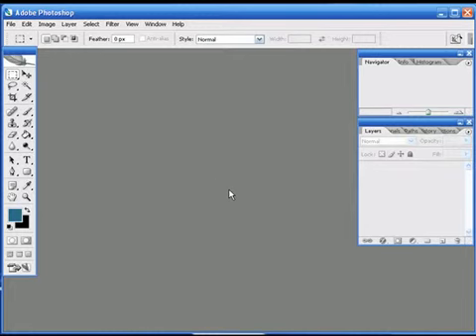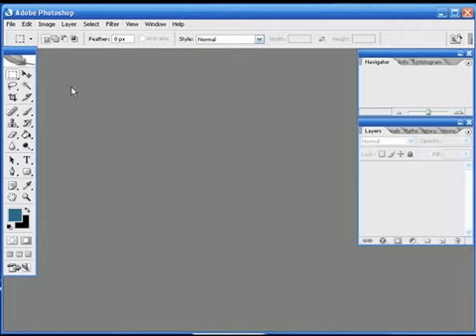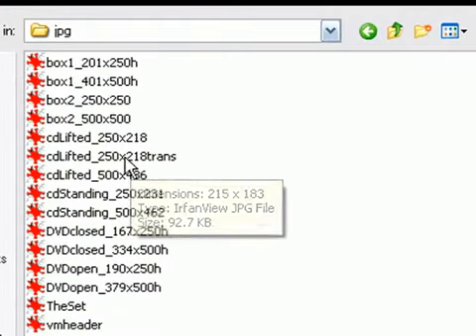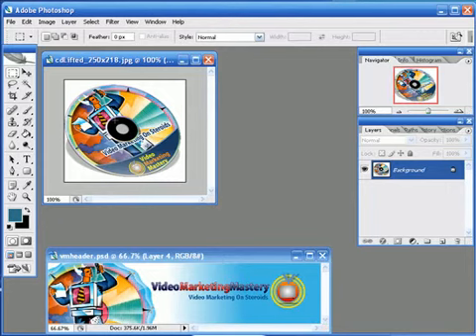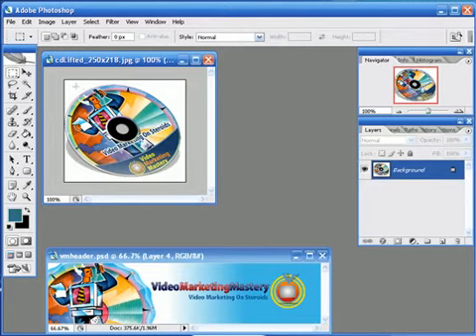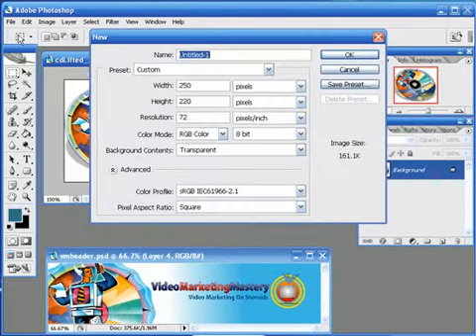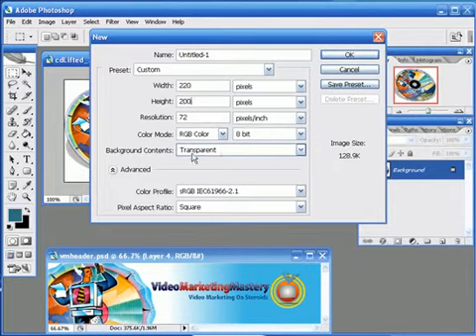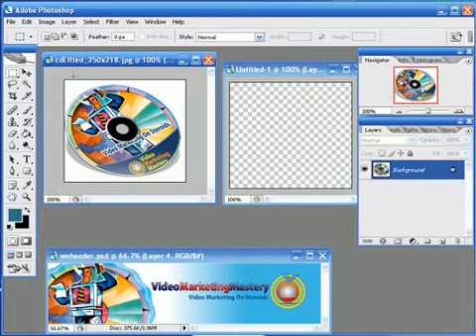Minisite Mastery Intro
to grab all 12 plr videos along with avi/flash files, salesletter copy, graphics and autoresponder messages.

Minisite Mastery PLR Video Series:

"Create Quick & Easy Mini-Sites Over And Over Again - And Boost Your Online Business FAST!"

Build cash grabbing mini-sties without learning complicated programming language?

We'll show you how in this outstanding video series!

Here's the list of 12 PLR Videos:

Video 1. Video Series Introduction
Video 2. Transparent Backgrounds
Video 3. Layers
Video 4. Blending Options
Video 5. The Header & Footer
Video 6. Making The Graphics "Pop"
Video 7. Finishing Touches
Video 8. Slicing The Image
Video 9. Sliced Image To HTML
Video 10. Finishing The Mini-Site Template
Video 11. Adding The Sales Letter
Video 12. Let's Make A Download Page